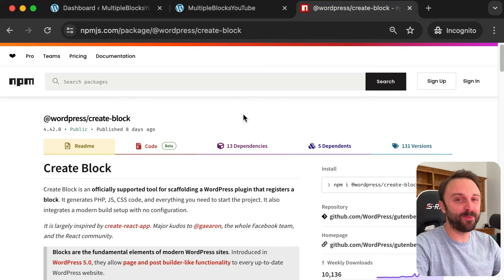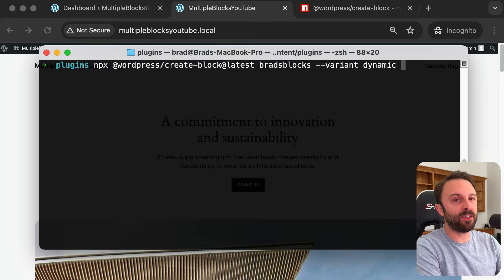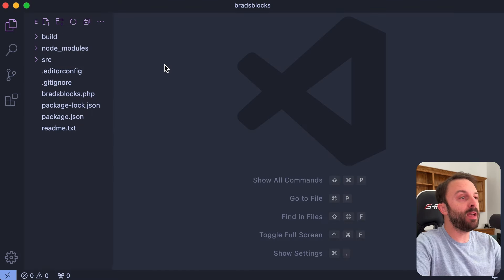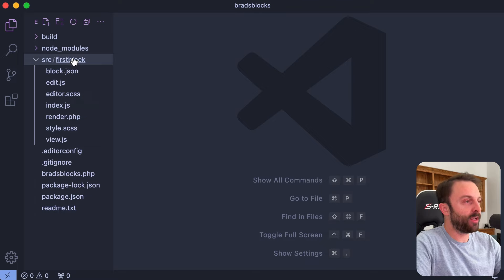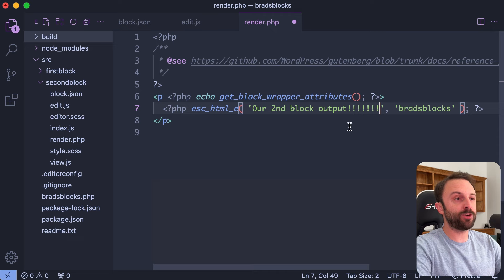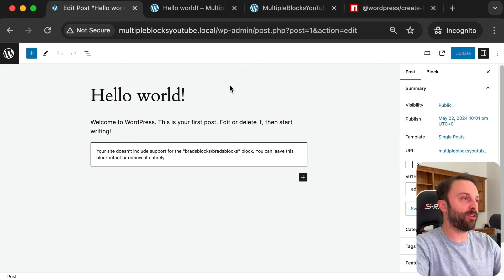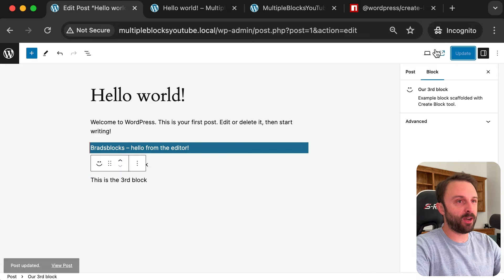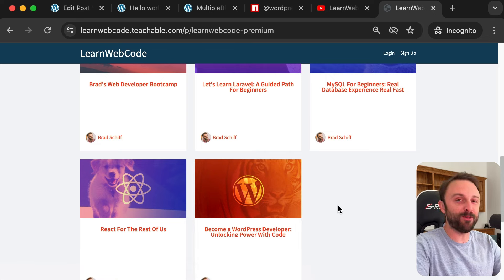Multiple WordPress Blocks In One Plugin (@wordpress/create-block)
My recommendation for hosting your WordPress website is DreamHost and specifically their "Shared Unlimited" yearly plan (the exact plan I've used for 19 years). If you use my link to DreamHost it helps support my YouTube channel and costs you nothing extra

You may have noticed CSS isn't being applied to the 2nd and 3rd blocks. You just need to go into your "editor.scss" and "style.scss" files for each new block and change the ending part of their selector to match your newly duplicated block name instead of the original block name. For example, my 2nd block should use a selector like this: ".wp-block-bradsblocks-secondblock"